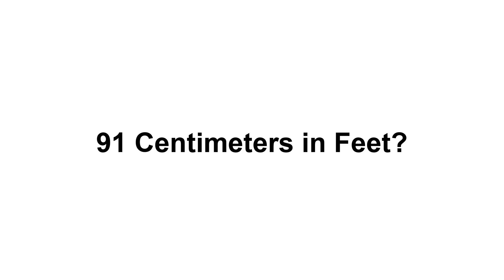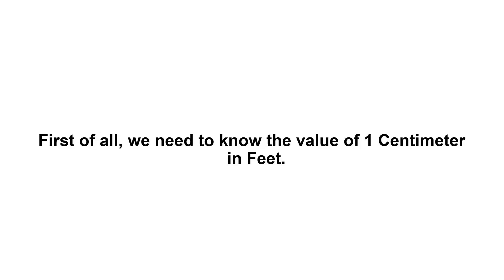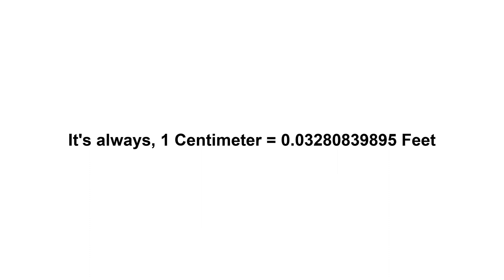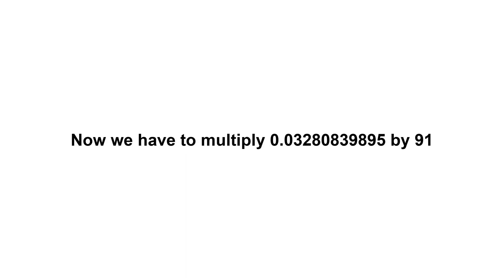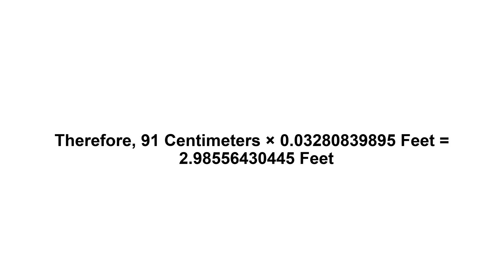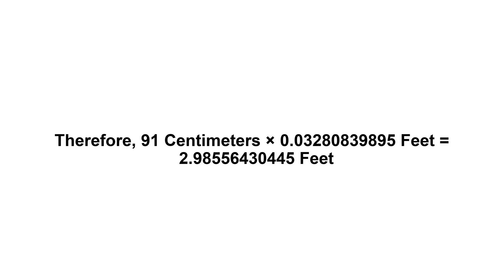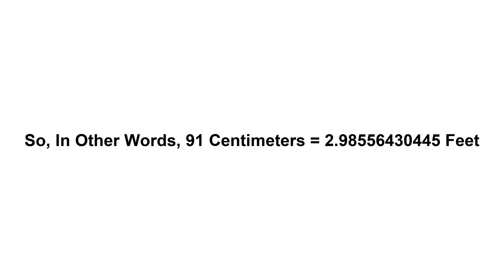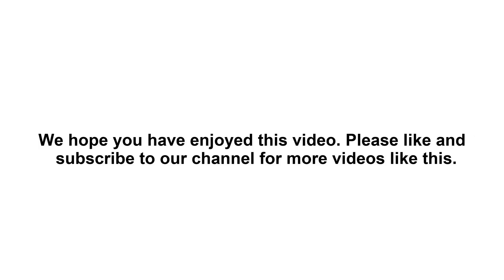91 cm in feet? How to Convert 91 Centimeters(cm) in Feet?